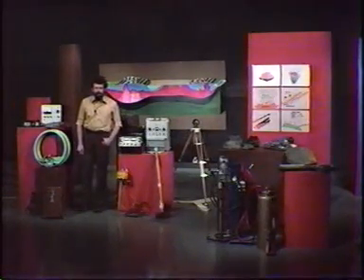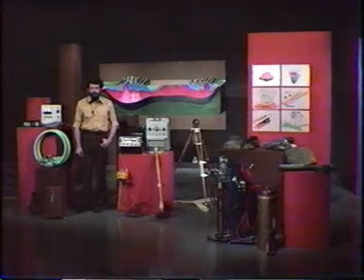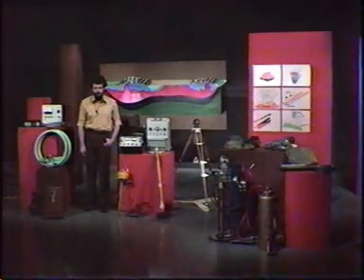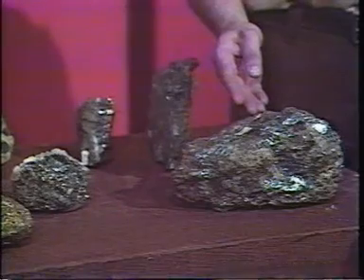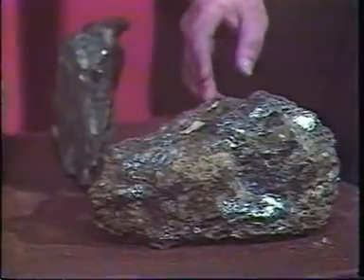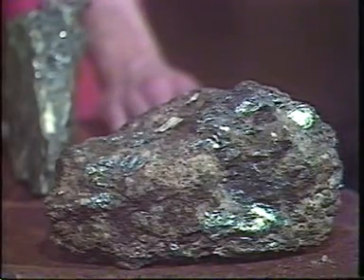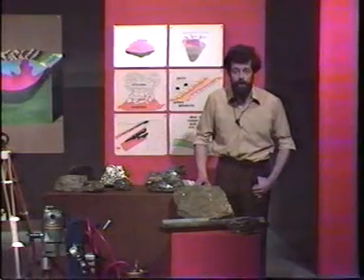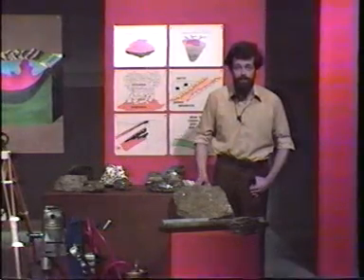Ore Deposits - Lesson 21 - Part 1 of 6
Ore Deposits -- Origin and Processes
Host; Dr. David Pearson.
•Ore definition
•Finding ore deposits
•Instruments of early prospectors
•Igneous intrusions
•Concentrations of ore
•Crystallization of magmas
•How are veins produced